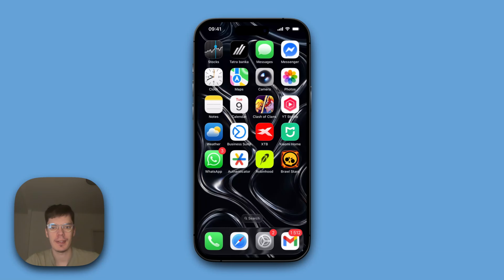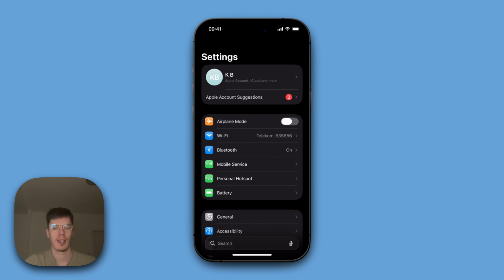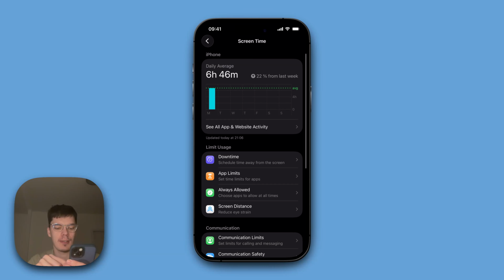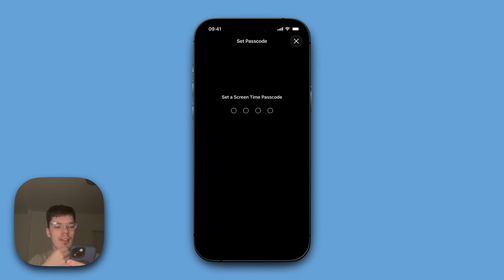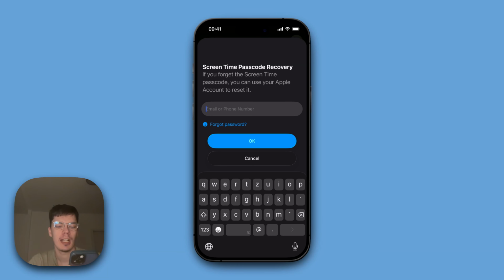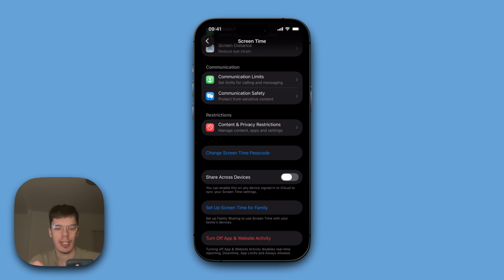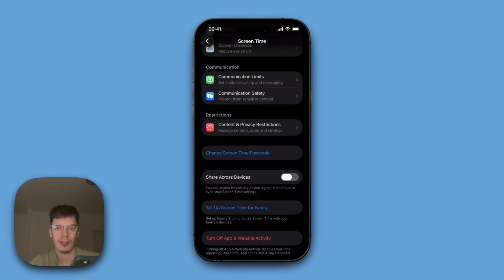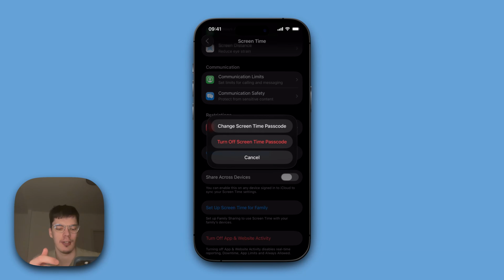How to Set Screen Time Passcode on iPhone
This guide shows how to set a Screen Time passcode on your iPhone. Follow these steps to protect your Screen Time settings and restrictions.